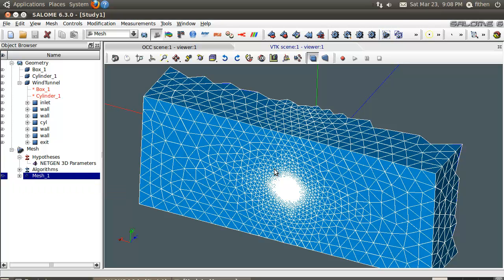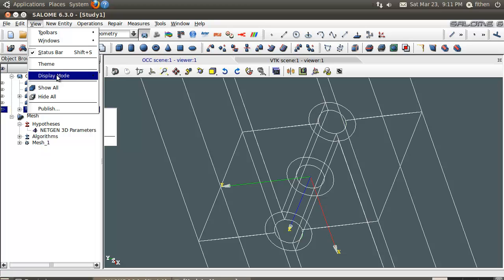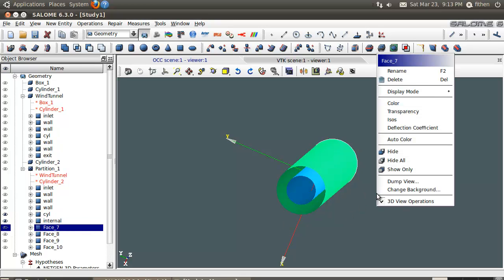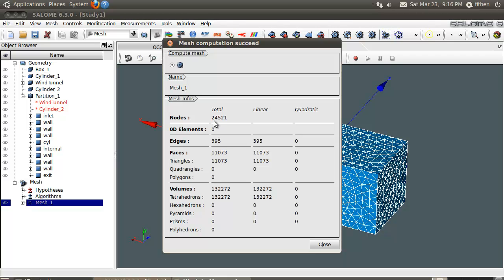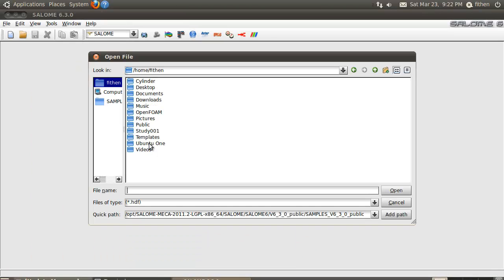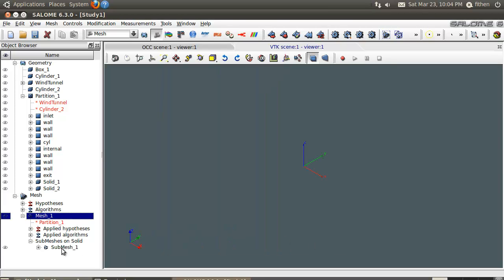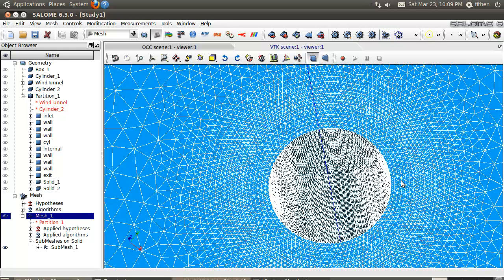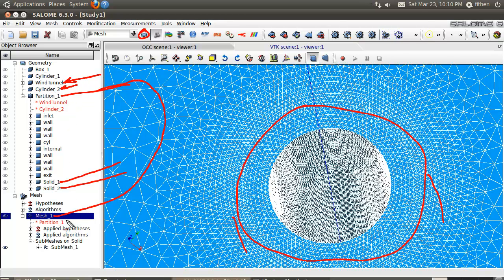Cylinder Session 02